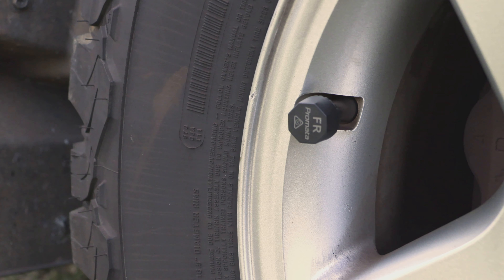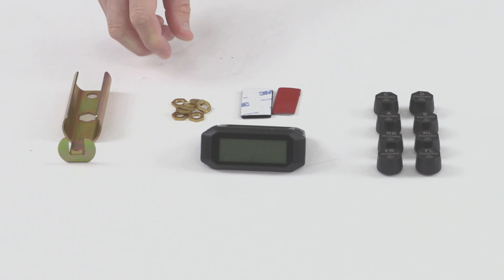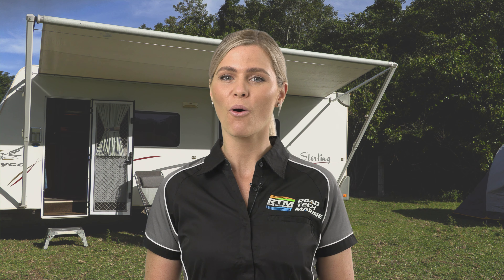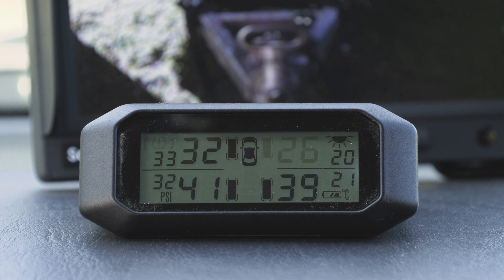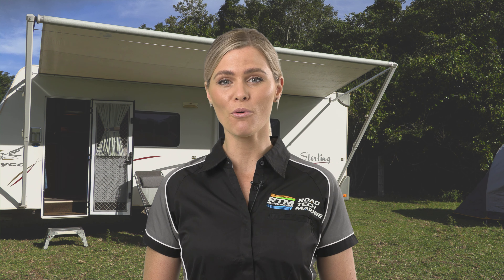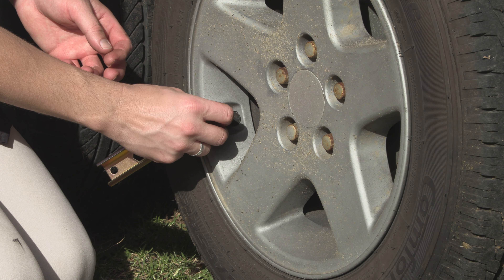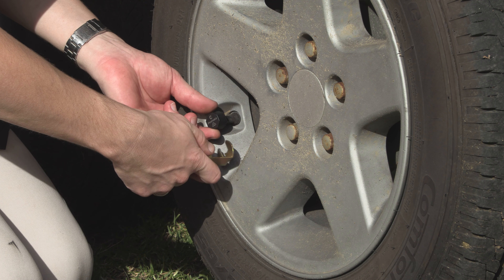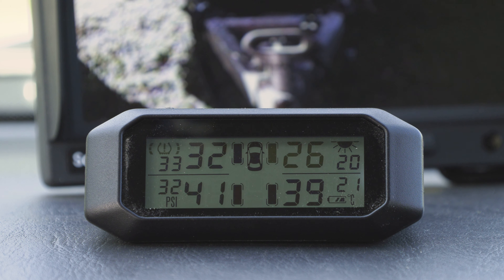RTM Presents How to Install a Tyre Pressure Monitoring System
Join Kristy as she explains what’s involved in installing a TPMS on your car, 4WD or Caravan. Tyre Pressure Monitoring Systems are great for maximising fuel economy, that your tyres are wearing evenly and in extreme circumstances avoiding blown tyres.